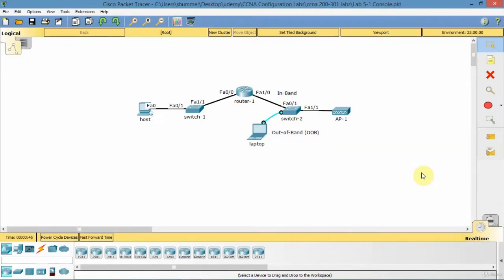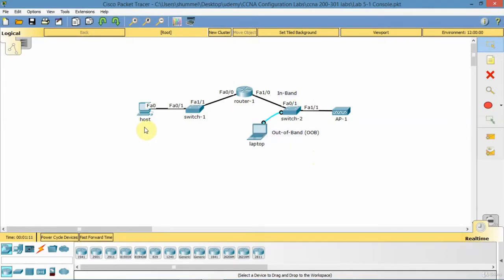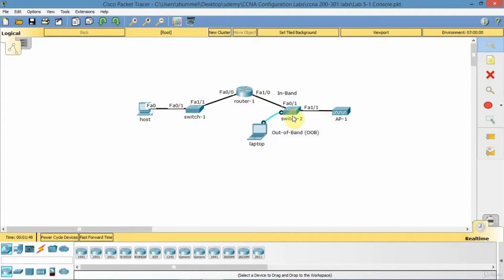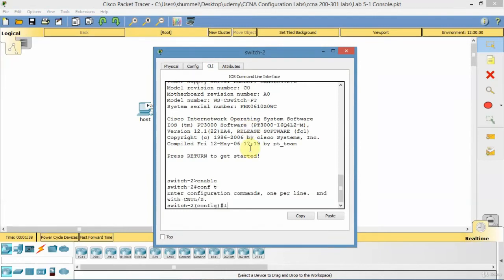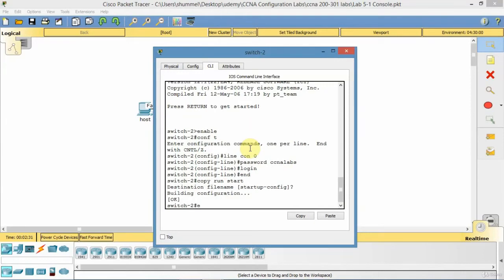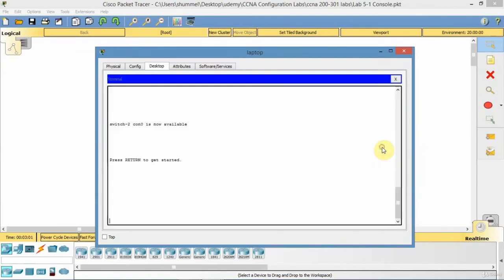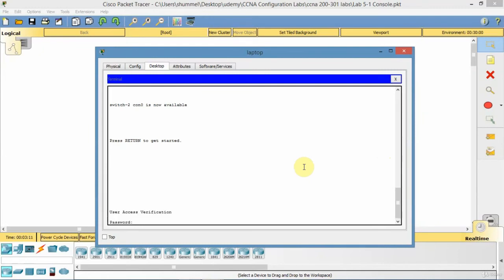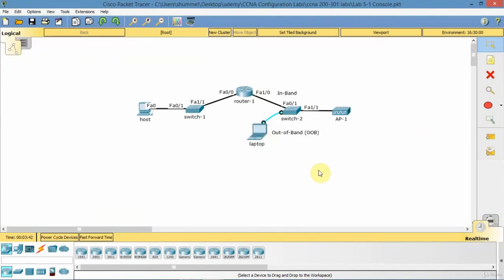048 Console Port Rack Access || CCNA 200-301 Complete Course English